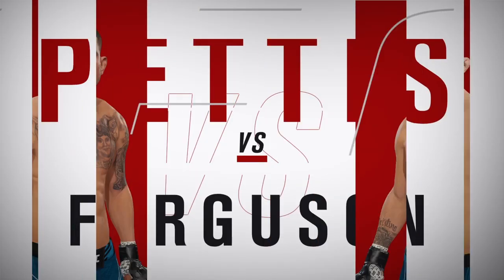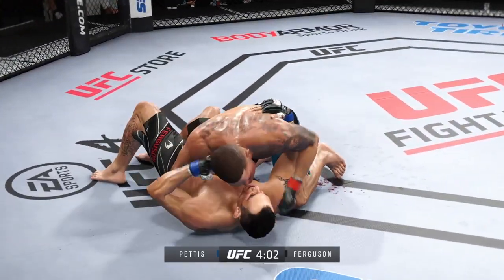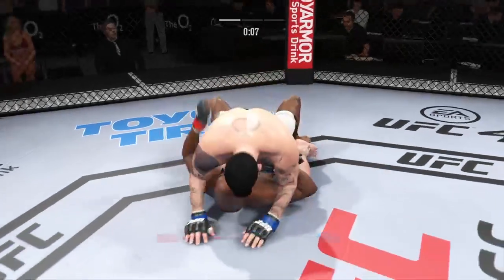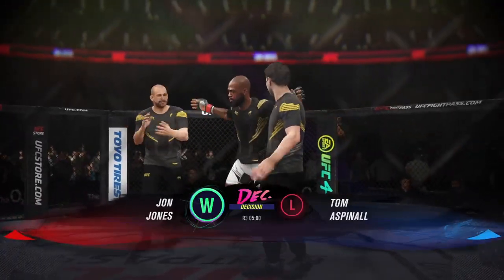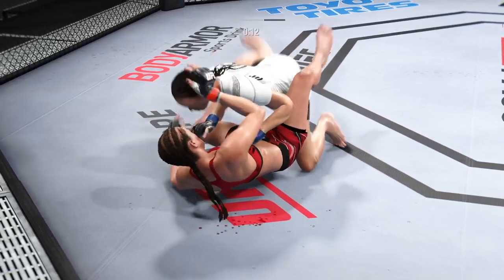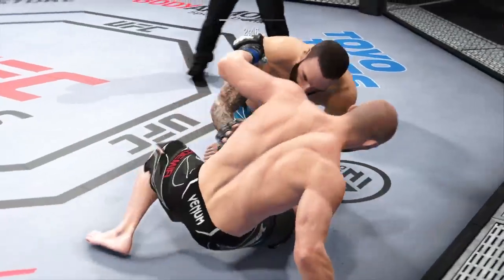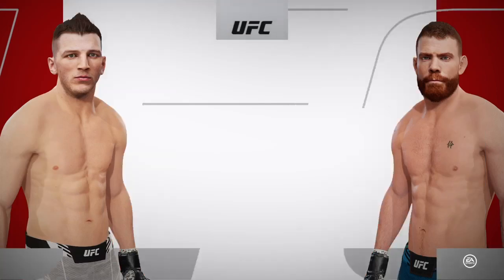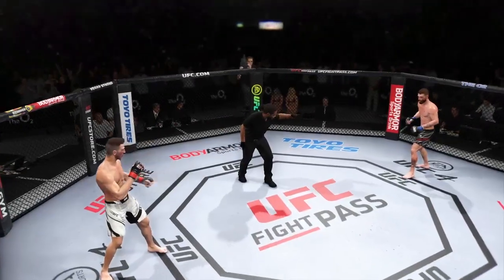UFC Fight Night: Hooker vs. Felder - February 23, 2020